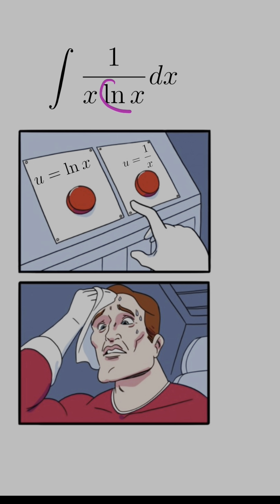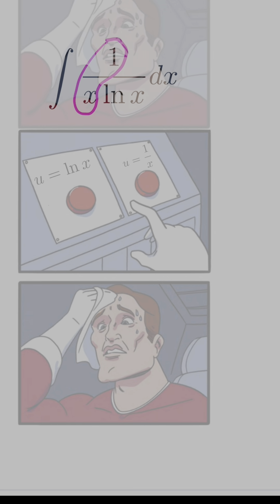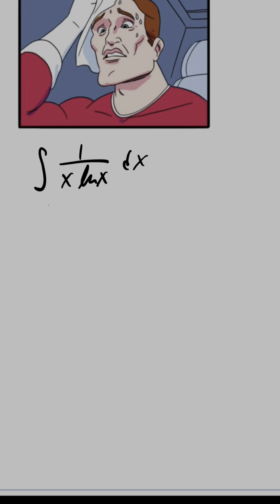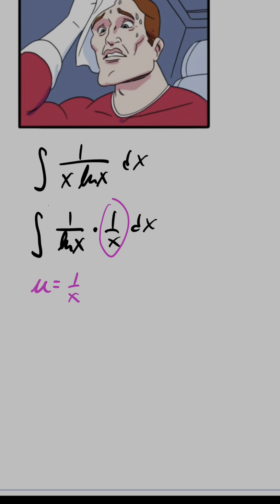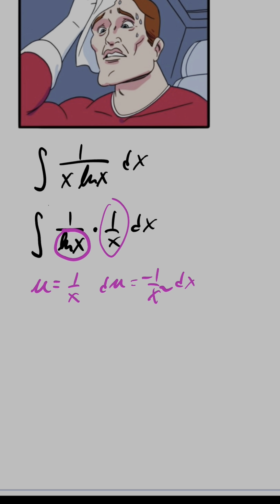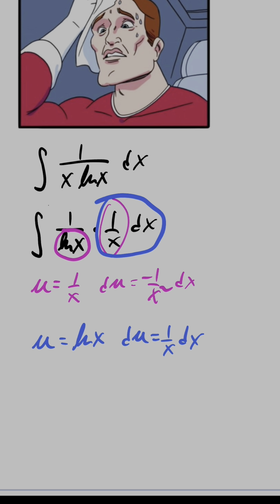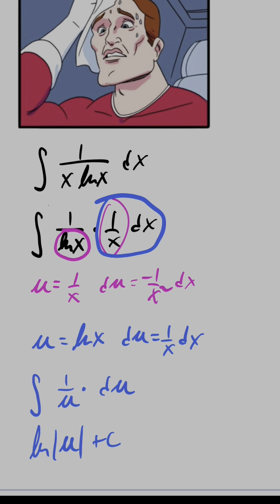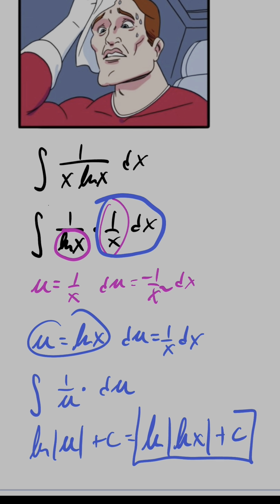Choosing the correct “u”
When you start a u-substitution problem in calculus, how do you decide what to pick for "u"?  It's not always an easy choice and there is not only one way to do it.  Check this video out for some insight!